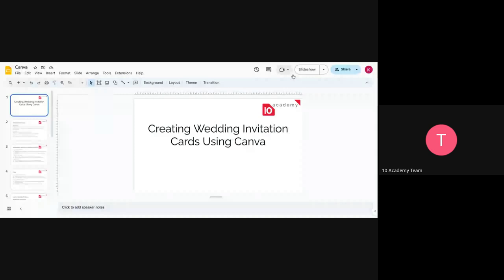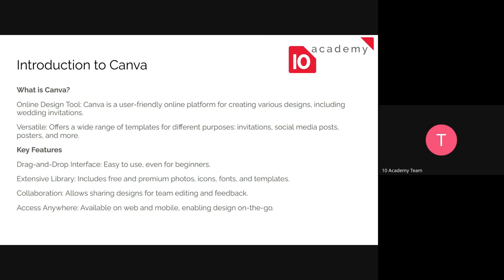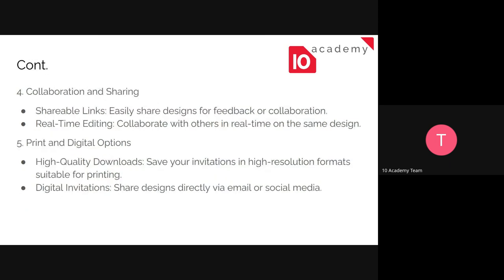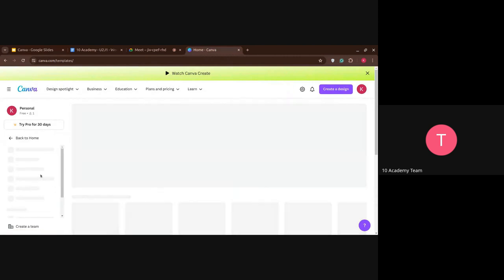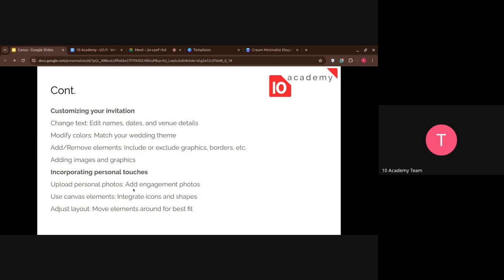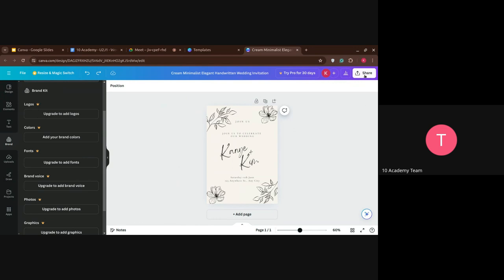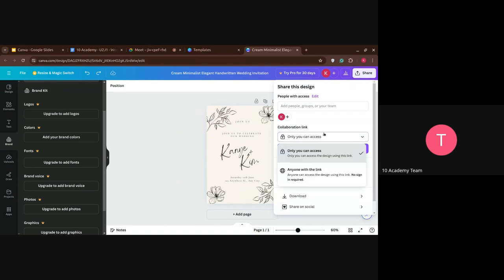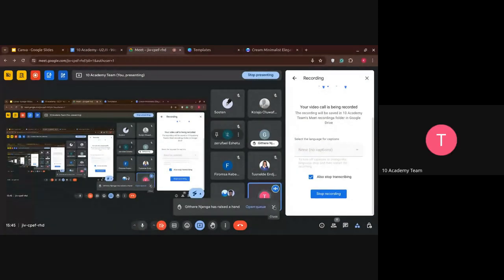U2J 1 W10D1, Tutorial 2